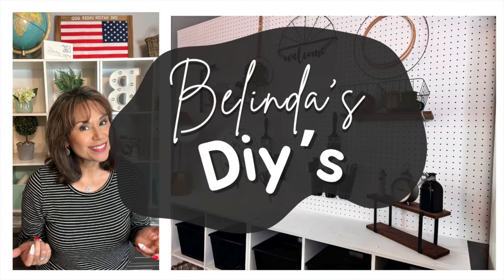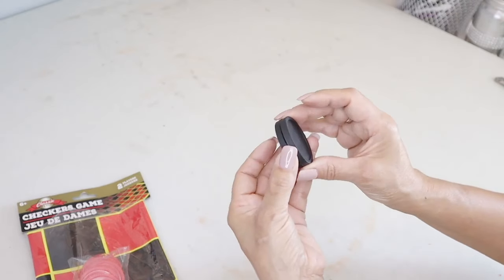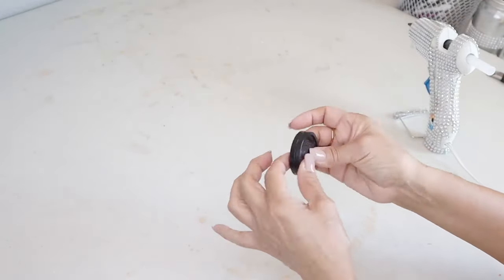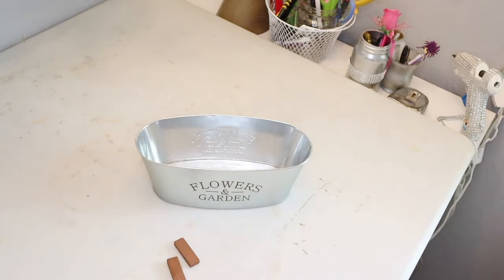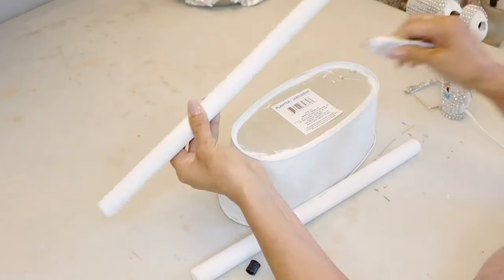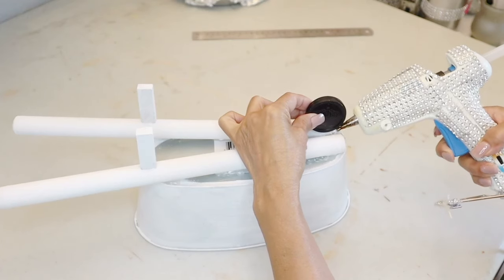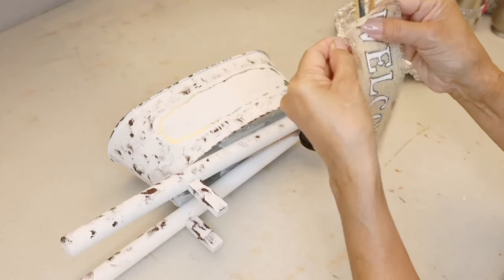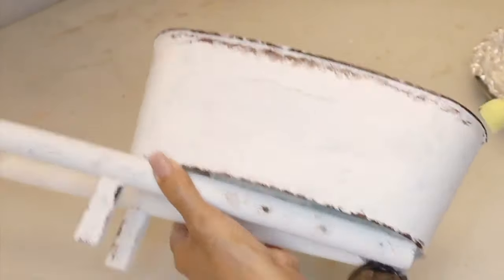DIY Dollar Tree Fall Home Decor..EVERYONE WILL BE BUYING THIS! Get them while you still can!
DIY Dollar Tree Fall Home Decor. Get the tin planters while you still can.